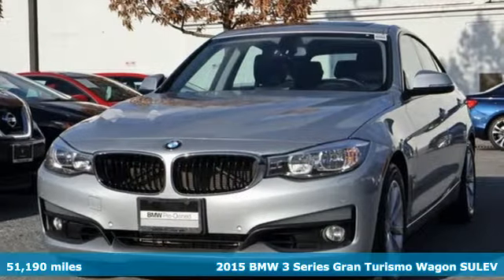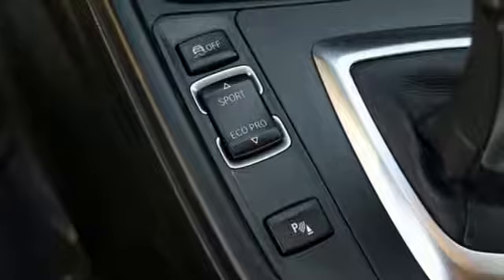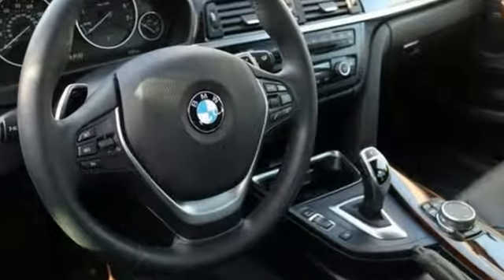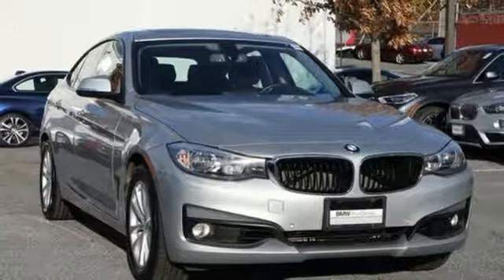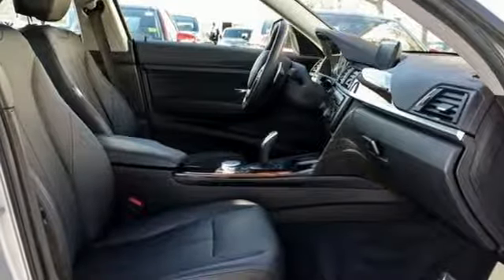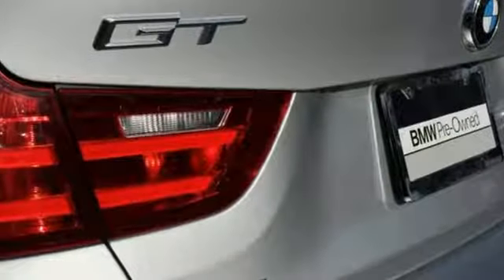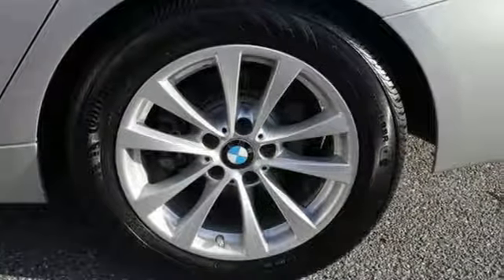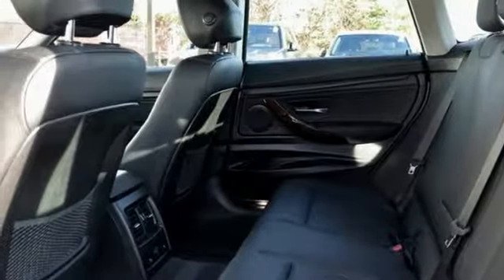Used 2015 BMW 3 Series Baltimore MD Woodlawn, MD 4P0356B - SOLD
Year: 2015
Make: BMW
Model: 3 Series
Trim: 328i xDrive Gran Turismo
Engine: 2.0L 4-Cylinder DOHC 16V Turbocharged
Transmission: 8-Speed Automatic Sport
Color: Silver
Interior: Black
Mileage: 51190
Stock #: 4P0356B
VIN: WBA8Z5C51FGS37042
MSRP: $49,600.00, AWD, Advanced Real-Time Traffic Information, BMW Online & BMW Apps, Cold Weather Package, Driver Assistance Package, Heated Front Seats, Heated Rear Seats, Heated Steering Wheel, Instrument Cluster w/Extended Contents, Navigation System, Park Distance Control, Rear-View Camera, Remote Services, Retractable High-Intensity Headlight Washers.brbrRecent Arrival! CARFAX One-Owner. Clean CARFAX. Certified. Certification Program Details: Mile One Certified, this vehicle comes with a 12 month or 12,000 mile powertrain warranty. Buy with Confidence. 22/33 City/Highway MPG 22/33 City/Highway MPGbrbr*Your additional costs are sales tax, tag and title fees for the state in which the vehicle will be registered, any dealer-installed options (if applicable) and a $299 dealer processing fee (not required by law). Prices are subject to change, and prior sales are excluded from these offers. While every reasonable effort is made to ensure the accuracy of this information, we are not responsible for any errors or omissions contained on these pages. Please verify any information in question with the dealer.brbrEvery Loaner Vehicle Internet Price includes current applicable manufacturer rebates and incentives, but certain conditions apply to some of these offers. Those offers and conditions may require financing through BMW Financial Services.

Address:
6700 Baltimore National Pike